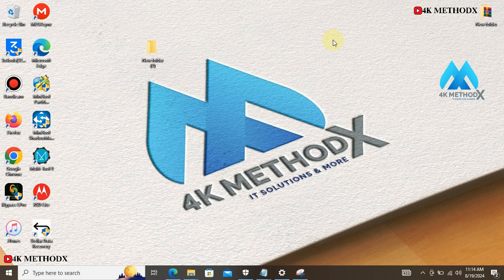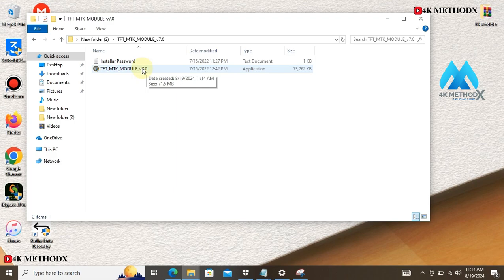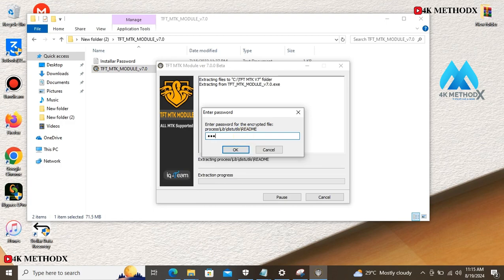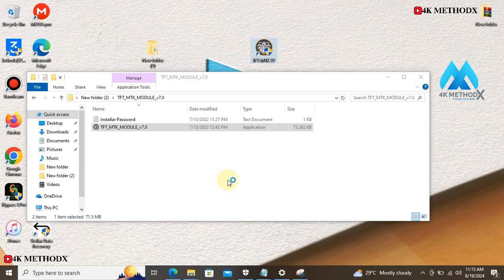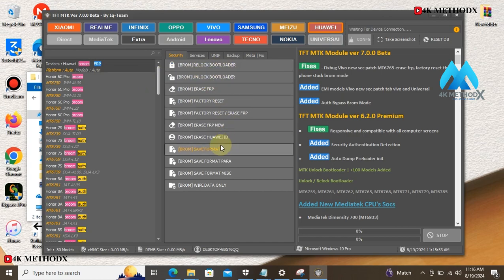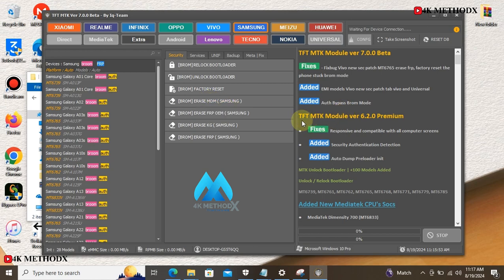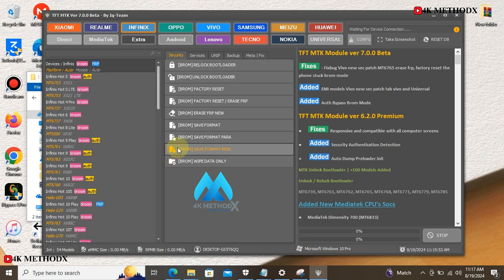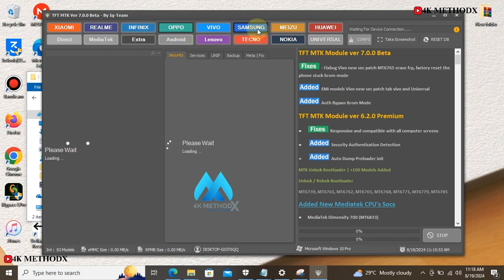TFT MTK Module| Best FREE Mediatek Unlocking tool Factory reset, FRP and MI Bypass | Premium Tool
TFT MTK Module Tool allows installing stock ROM and unlocking your MediaTek-powered Android devices.

Feature Of TFT MTK Tool
Best stock ROM Flash Tool
One Click Reset FRP
Factory Reset
Unlock Bootloader

📚 Follow for Free IT stuffs 📚